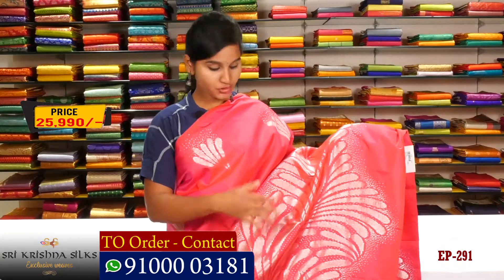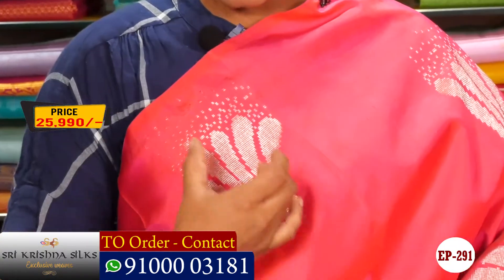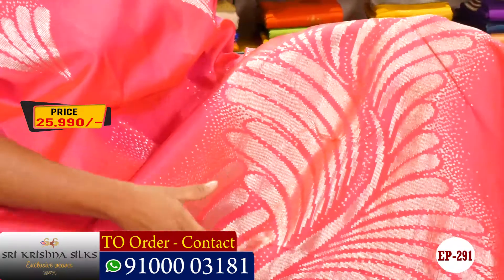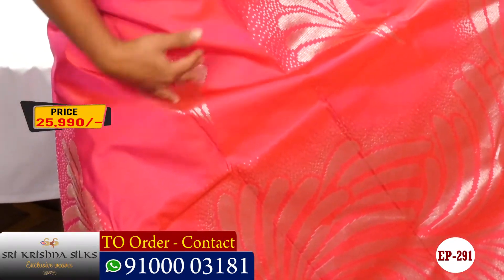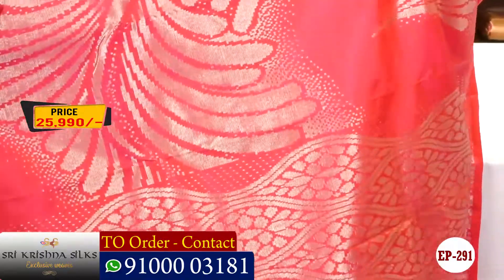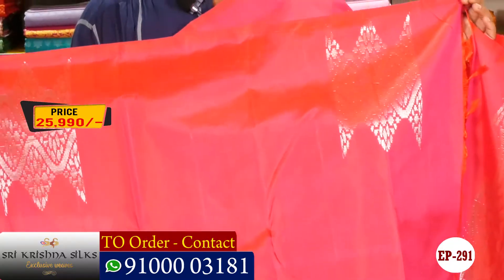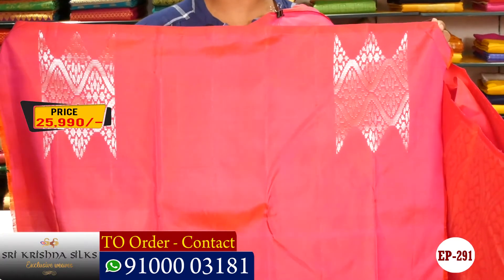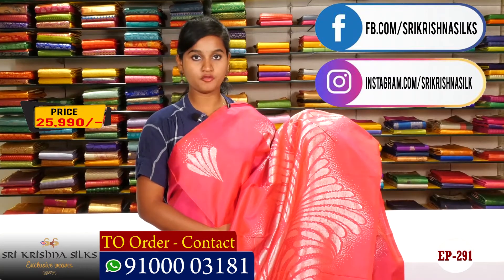Kanchi Fancy Saree | Ep291 | SrikrishnaSilks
Sri Krishna Silks are given the best rates to customers.

Sri Krishna Silks Address:
Banjara Hills Road No.-10, Genaral Bazar, Dilsukhnagar, Kukatpally.

Latest Saree Collections || Booking Now ||  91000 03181 ||